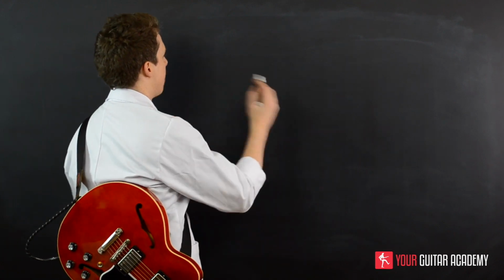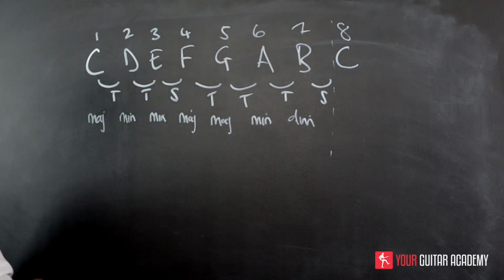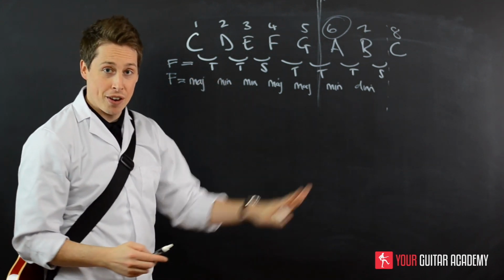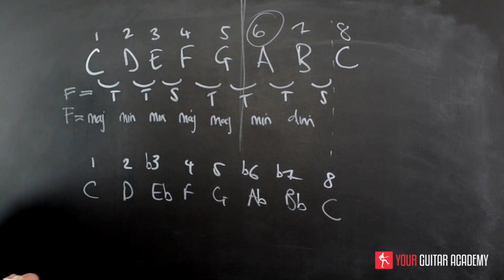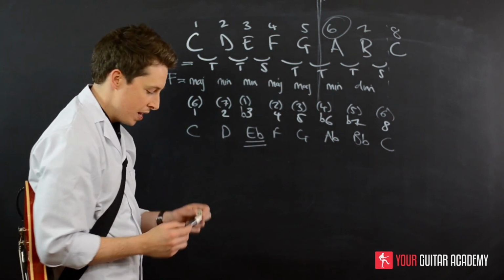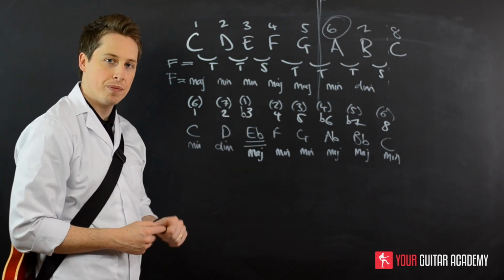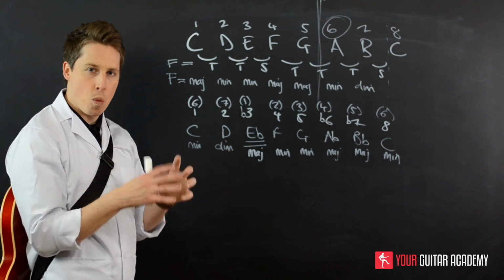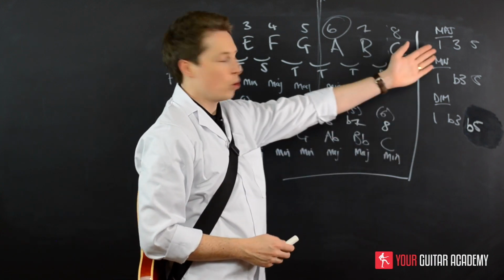Key Construction Conclusion - Guitar Theory Lesson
In this final video we recap everything we have learnt up to this point and try to make it all nice and clear for you! There are a lot of similar bits of theory and sometimes the trickiest part is seeing how they all work together. So, if you still don't understand some of the theory after watching this conclusion video then it's very worth going back over those sections a few more times until it sinks in! Have fun!